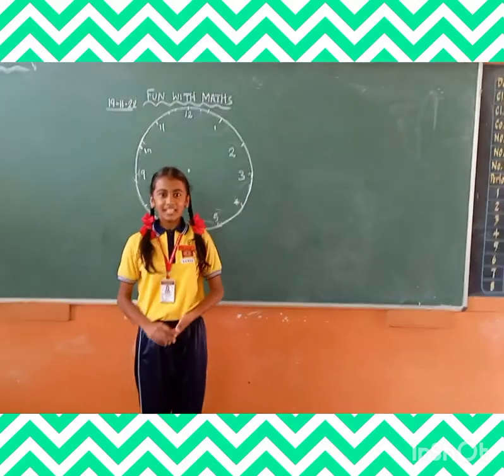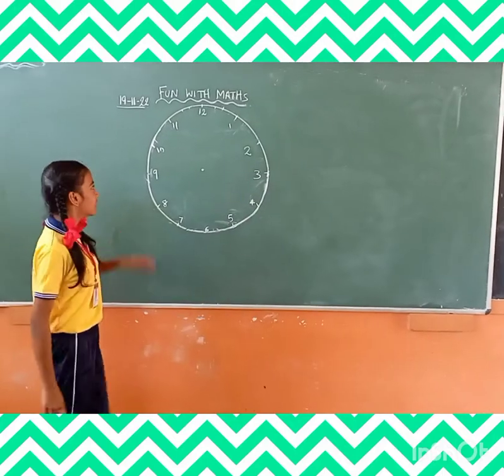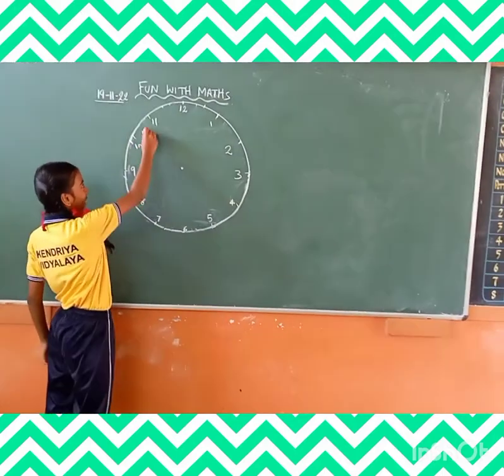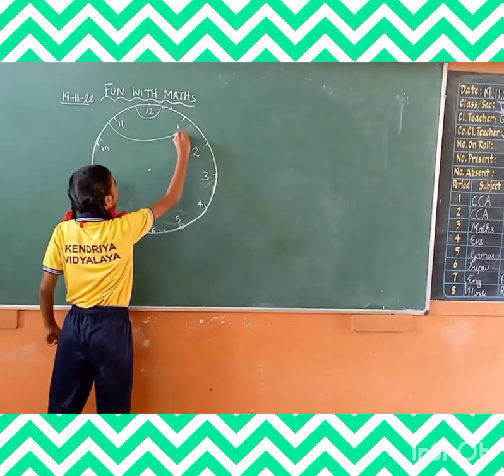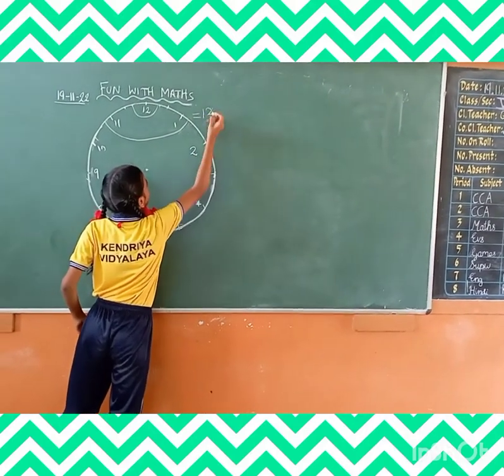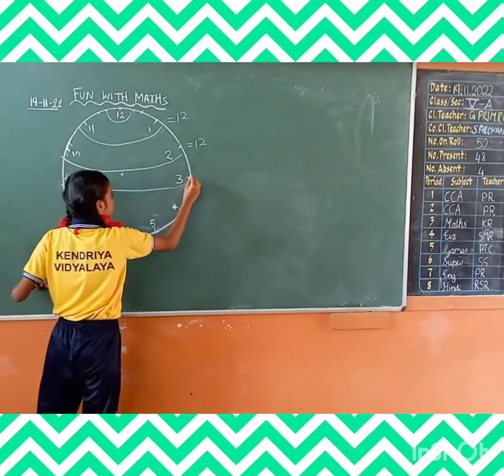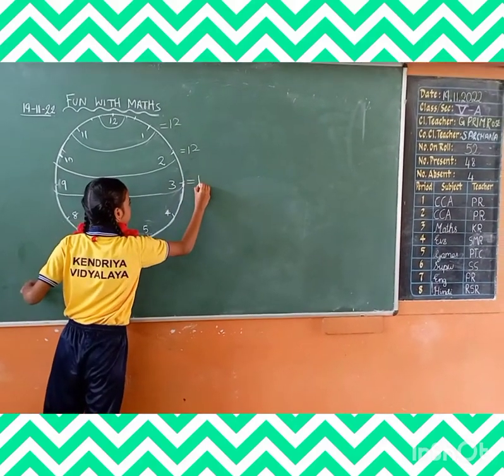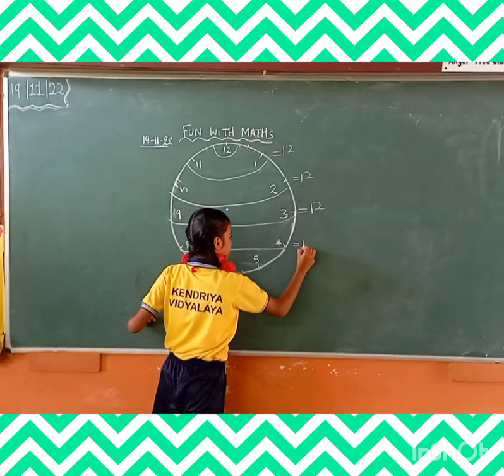FUN WITH MATHS - AADHIRA CLASS 5 A KV DGQA CHENNAI| K. RICHARD